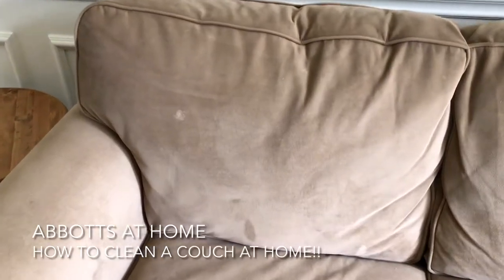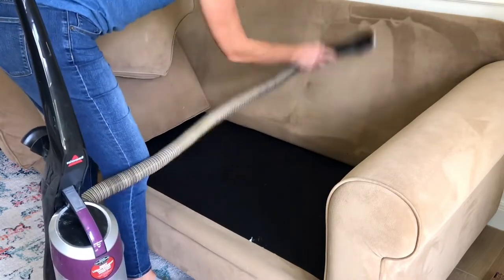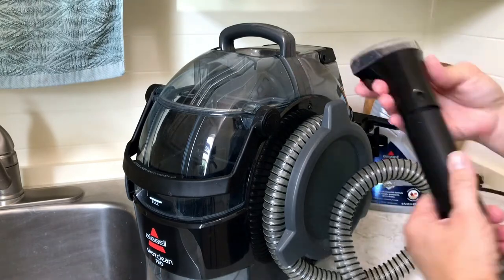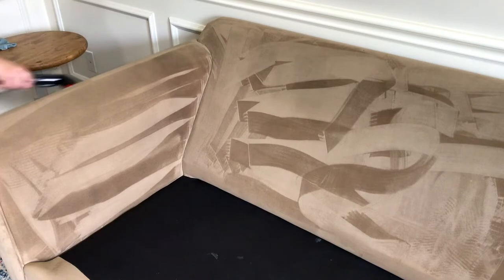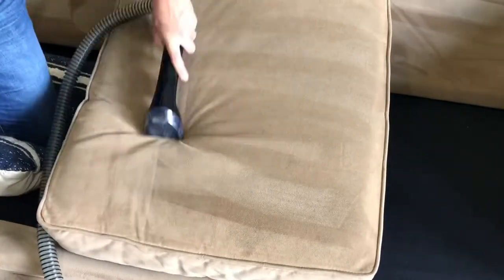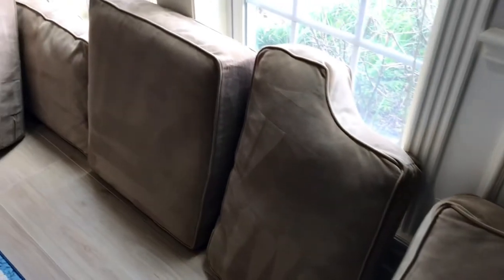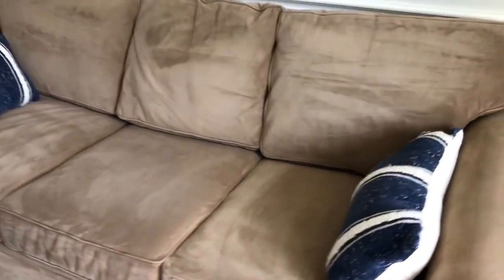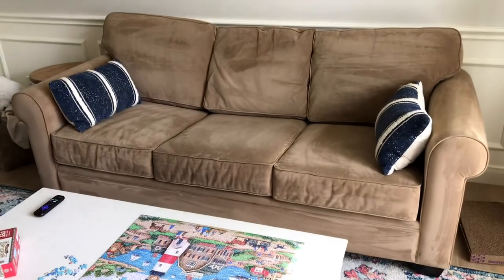Is This The Best Way to Clean a Couch at Home? I Think So! (Using a Bissell SpotClean Pro)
I LOVE this little, super affordable cleaner, guys! I'm back today with another easy cleaning video with the steps I used to clean my 8 year old microfiber couch. Here's the best way I've tried to Clean a Couch at Home - Using Bissell Spot Clean Pro on a Microfiber Couch.

0:00 Before Deep Cleaning Our Couch
0:40 Why I Like Microfiber on a Couch
1:16 Vacuum Your Couch
1:35 Is it Safe to Clean Your Couch?
1:53 Set Up Your Bissell Spot Clean Pro
2:43 Pretreat for Spills, Stains, and Pet Stains
3:16 How to Use a Bissell to Clean Your Couch
5:30 How to Clean Throw Pillows
6:08 How Long Does it Take To Dry?
6:38 Cleaning the Bissell Spot Clean Pro After Use
7:25 After Deep Cleaning Our Couch

Bissell Spot Clean Pro (Ad)
Bissell 4x Deep Cleaner Concentrate (Ad)
Bissell Stain Pretreat (Ad)